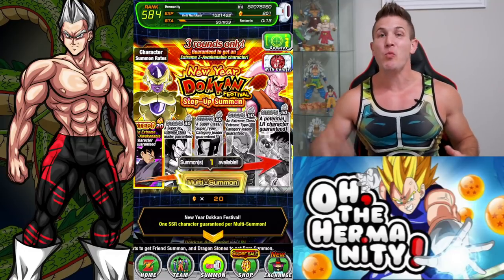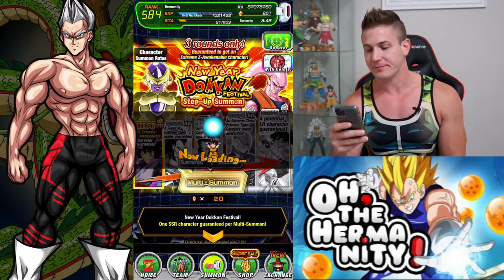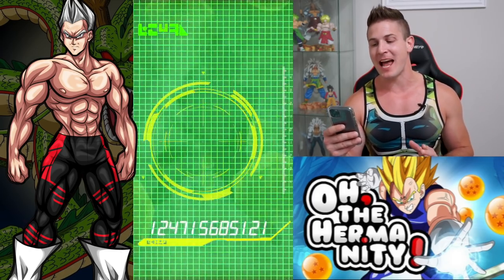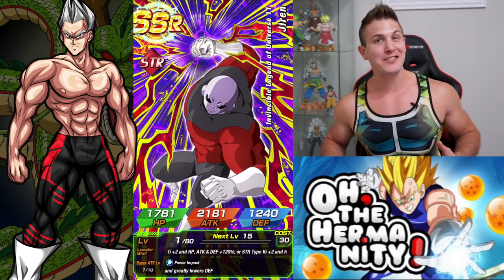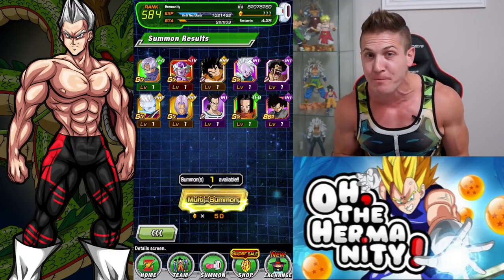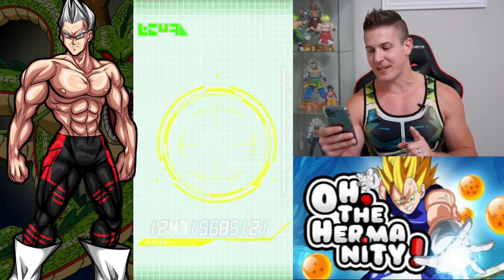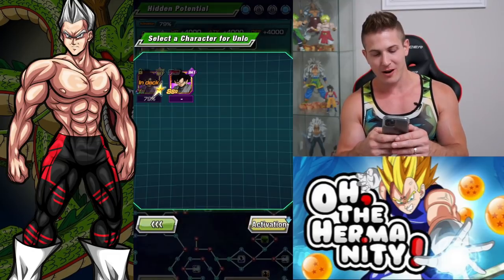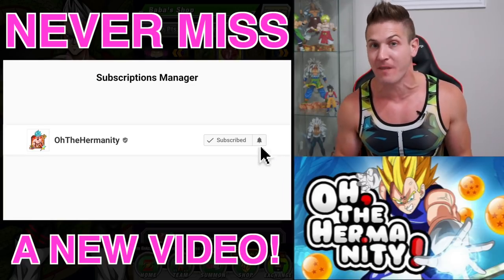AN UNEXPECTED SSR PULL!? LR STEP UP BANNER MULTI SUMMONS! Dragon Ball Z Dokkan Battle! DBZ